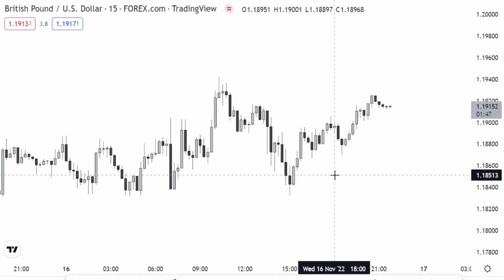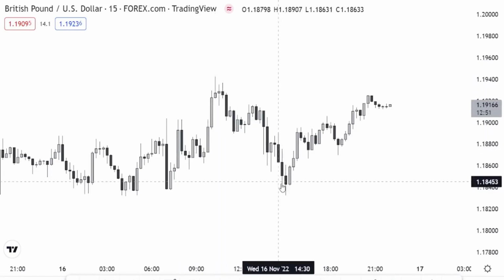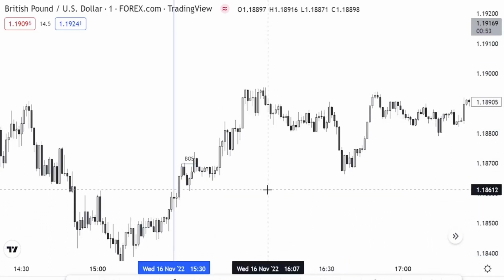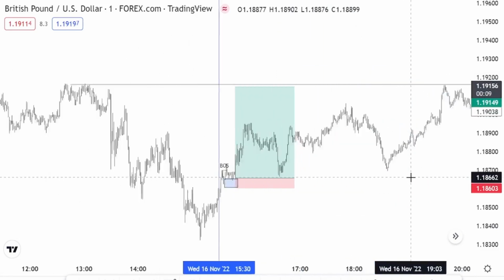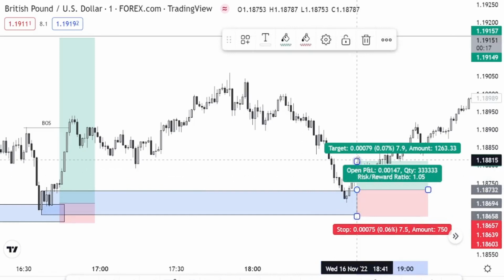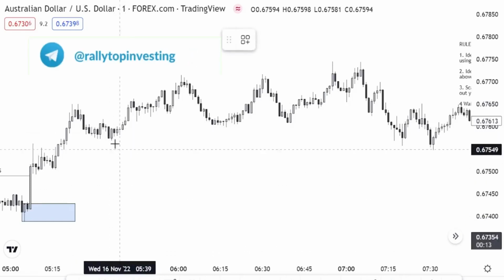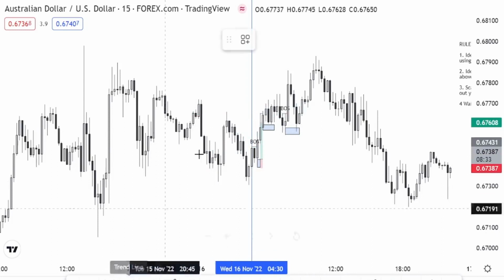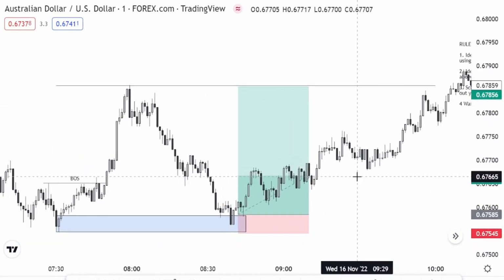POWERFUL 1 MINUTE SCALPING STRATEGY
If you've ever wondered how to grow your small trading account faster, then this video is for you. I gonna show you in this video how to do that with this simple but powerful 1 minute scalping strategy.